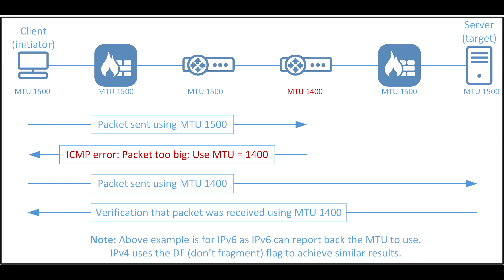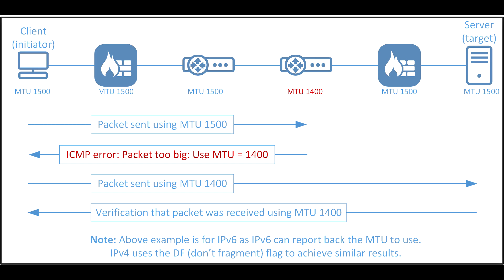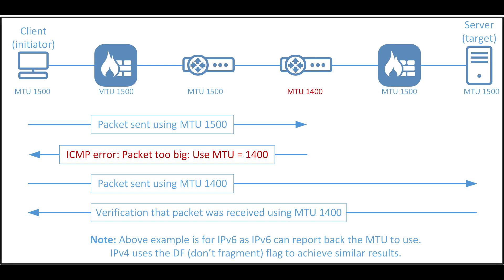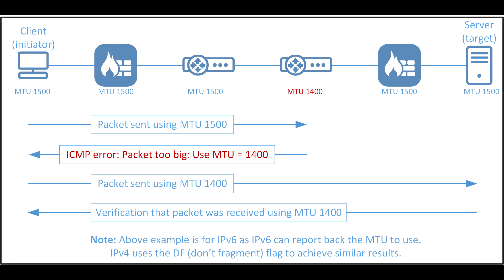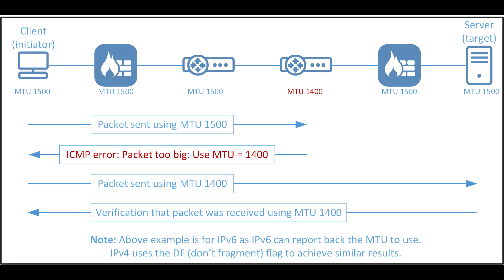What is Path MTU Discovery (PMTUD)?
What is PMTUD? MSS takes care of fragmentation at the two endpoints of a TCP connection, but it does not handle the case where there is a smaller MTU link in the middle between these two endpoints. PMTUD was developed to avoid fragmentation in the path between two endpoints. PMTUD is built into endpoints TCP/IP stack. If the endpoint receives a Fragmentation Needed ICMP message, it will adjust its own MTU for that session. In other words, if an IPv4 end system receives an ICMP message saying a packet is too large, it sets the MTU to the appropriate maximum size and then itself fragments the packet to make sure it will not be discarded next time. The end system keeps cache a set of MTU values for each IP address in use. When there are a series of links along the path, each with increasingly smaller MTUs, the above process may take place several times, before the sender finally determines the minimum value of the path MTU. Once the path MTU has been found, all packets are sent segmented to this new value. In this model, Routers do not therefore have to do any additional processing for these packets. This is much more efficient than router fragmentation. However, practical problems are being experienced within the current Internet, caused by systems (e.g. some firewalls) that do not return the required ICMP messages back to the sender. The widely deployed version of PMTUD relies on messages received from the ICMP protocol.